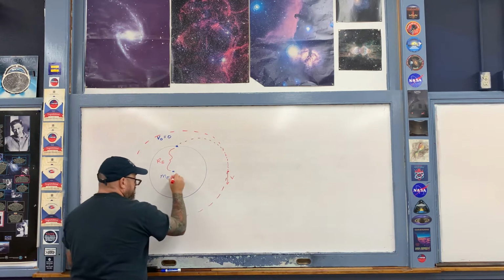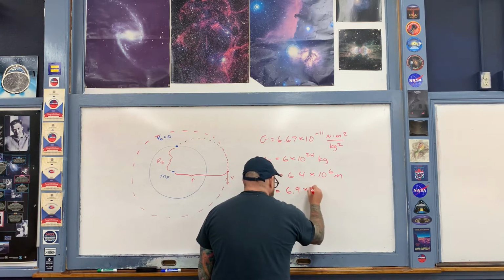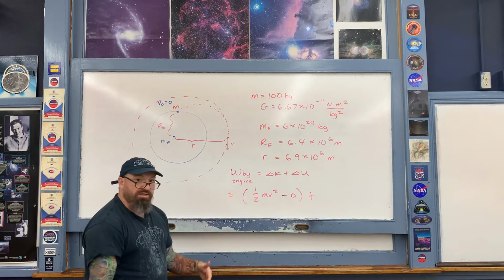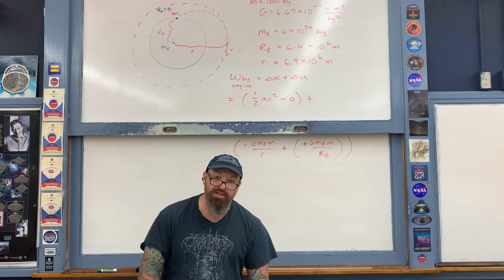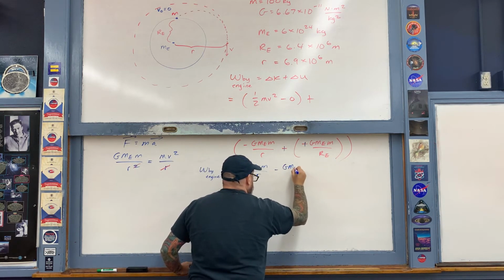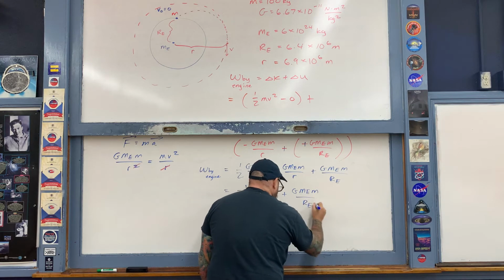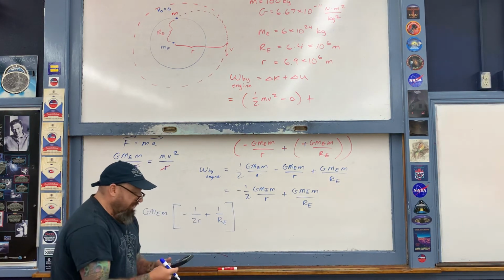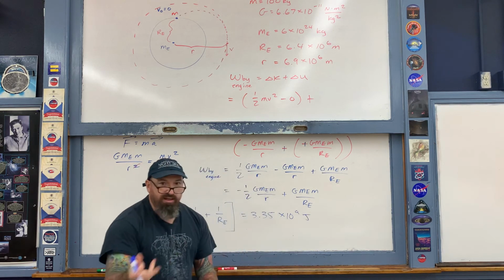Lecture: Newtonian Gravitational Potential Energy Examples Part 3